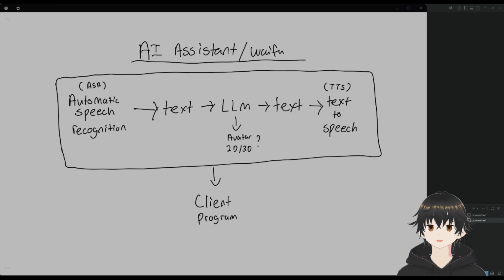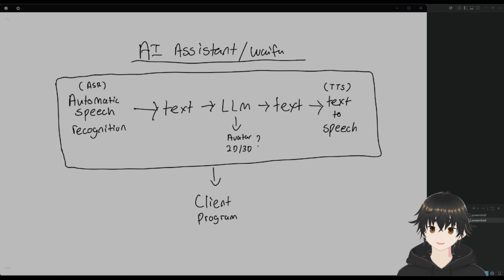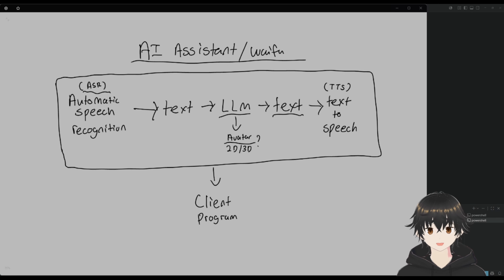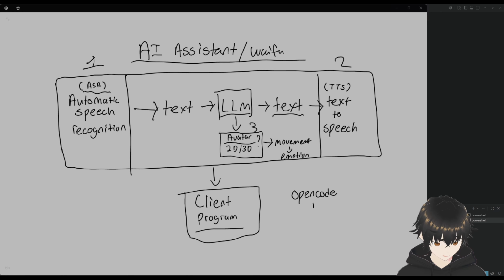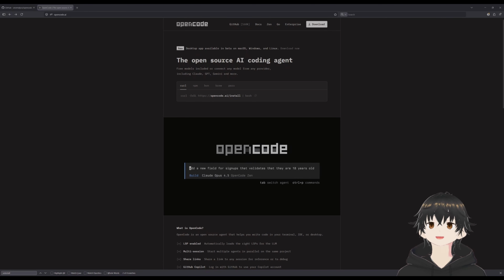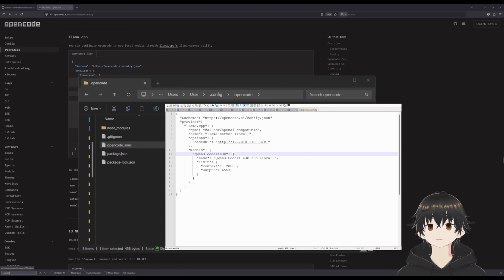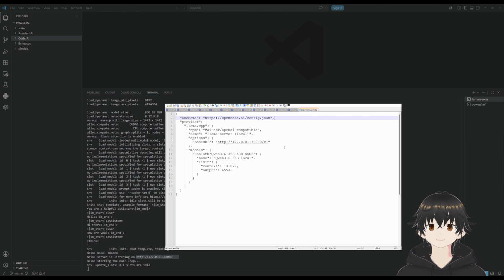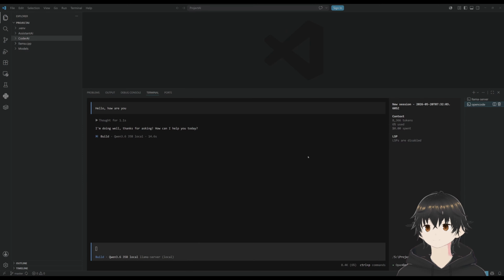OpenCode + Local LLM Setup for beginner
Learn how to set up Opencode with a local LLM on your own machine — step-by-step.

In this video, I’ll walk you through the complete process of running a local AI coding assistant using Opencode and a locally hosted large language model. If you want more privacy, faster response times, and full control over your AI tools, this setup is for you.

How to install and configure Opencode
How to run a local LLM on your PC
Connecting Opencode to your local model
Full data privacy

This is “Just Trying Stuff,” where I try random interesting things and learn along the way.